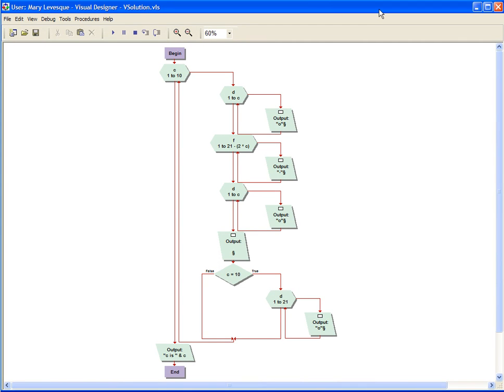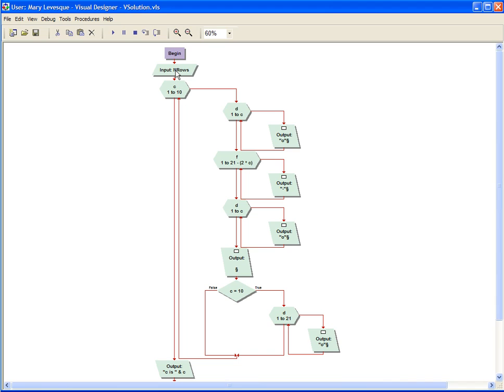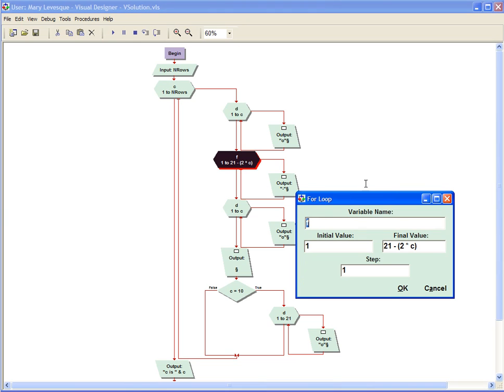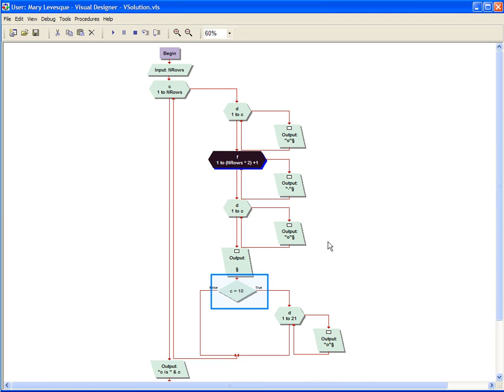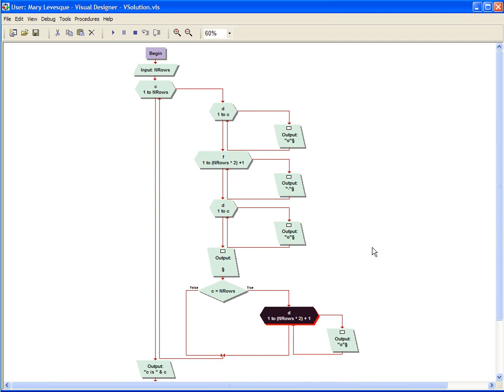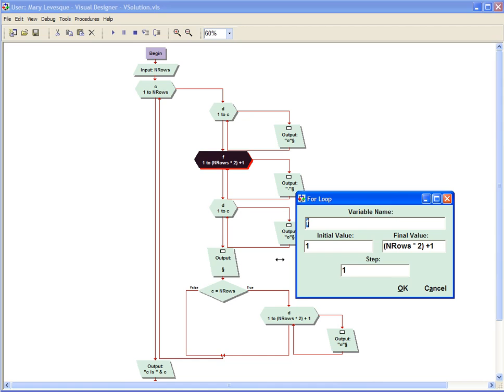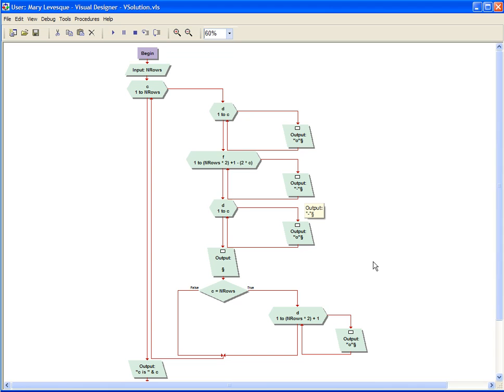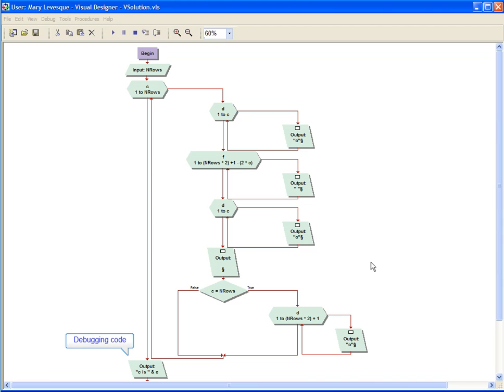ForNextDebug5_demo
CIST 1100 Visual Logic For Next Debugging Part 5